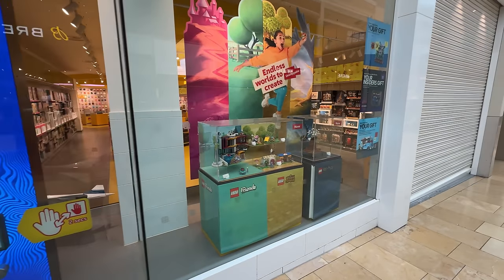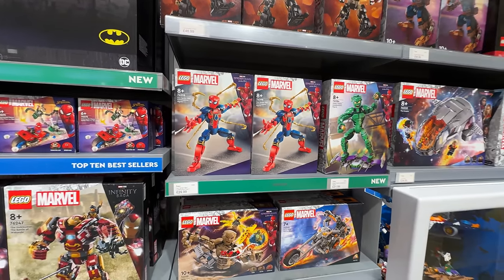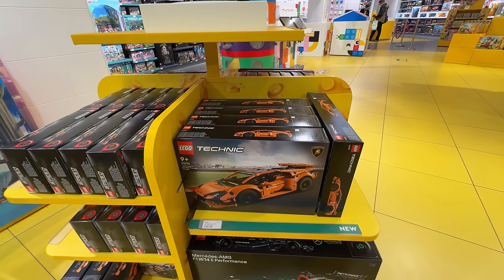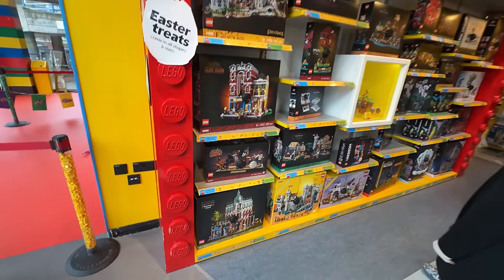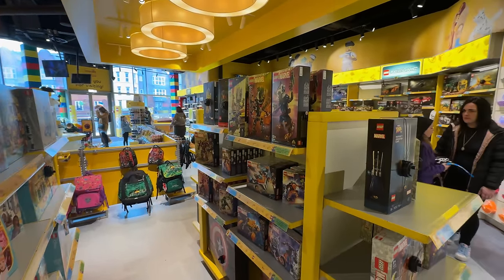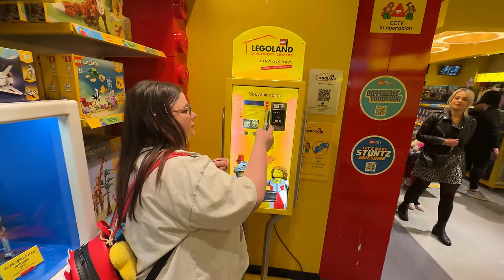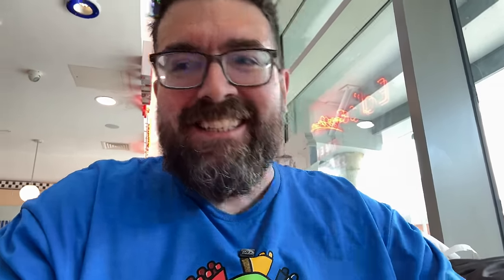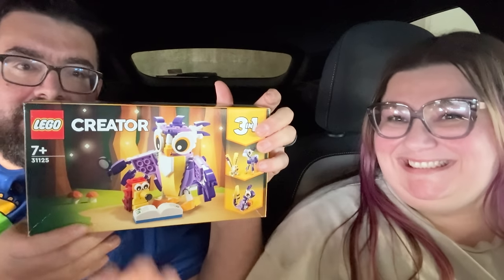Spending £1000 at the LEGO Store!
It's new LEGO day which of course means a trip to the LEGO store to pick up the new April 1st releases, including the awesome Batman Gotham City set and the new Dungeons & Dragons set, as well as checking out the new April 2024 gifts with purchase. While we were in Birmingham we also headed down to the Legoland Discover Centre to see if they had any rare or retired sets like we found in Manchester, and score ourselves another GWP with some Lego Land exclusive sets!